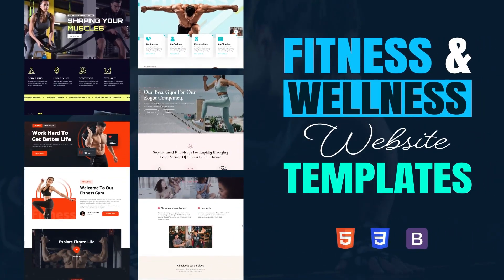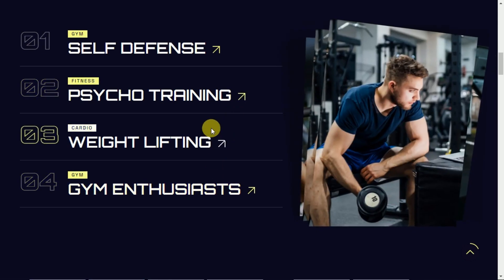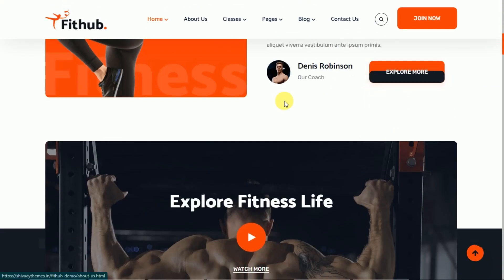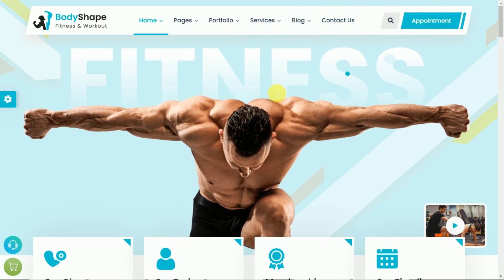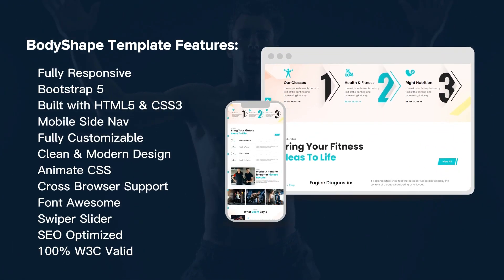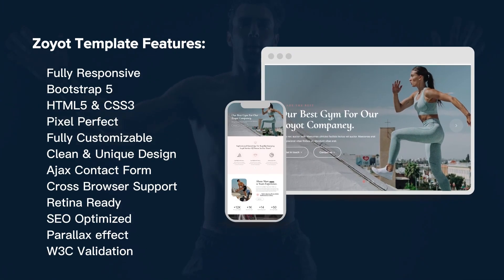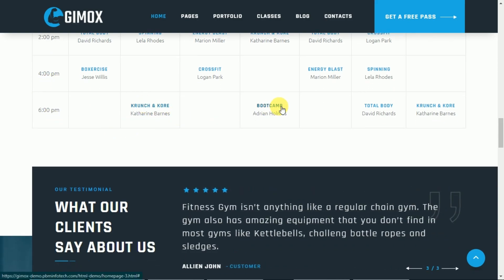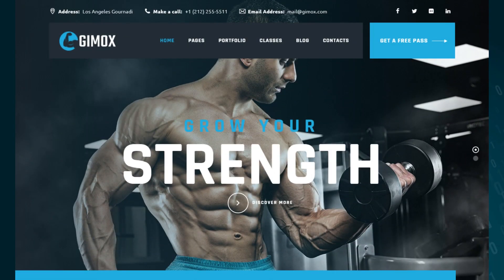Fitness & Wellness Website Templates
Ready to give your fitness or wellness business an edge in the digital space? In this video, we're showcasing five exceptional Fitness & Wellness Website Templates that will revolutionize your online presence. From sleek designs to seamless functionality, these templates are tailor-made for success.

1. Gyim - Gym & Fitness HTML Template
First up, we have Gyim - Gym & Fitness HTML Template. With its sleek and modern layout, Gyim is sure to catch the eye of potential customers.
Its easy-to-use navigation and stunning portfolio allow you to showcase your gym's unique features and offerings in an engaging and memorable way. Whether you're a gym center, fitness trainer, or personal coach, Gyim is perfect for you.

Gyim Template Features:
✅︎ 100% Fully Responsive
✅︎ HTML5 & CSS3
✅︎ Bootstrap 5
✅︎ Retina ready
✅︎ Fully Customizable
✅︎ Clean & Modern Design
✅︎ Cross Browser Support
✅︎ High Speed performance
✅︎ SEO Optimized
✅︎ W3C Validation

2. Fithub - Gym & Fitness HTML Template
Next, we have Fithub - Gym & Fitness HTML Template. This template is specifically designed for fitness and gym websites. You'll feel a sense of uniqueness with its vibrant and colorful design, making it ideal for new gym ventures. Fithub includes all the essential features you need, from class schedules to trainer profiles and pricing options.

Fithub Template Features:
✅︎ Fully Responsive
✅︎ Bootstrap 5
✅︎ Built with HTML5 & CSS3
✅︎ Fully Customizable
✅︎ Clean & Modern Design
✅︎ Wow Animations
✅︎ Cross Browser Support
✅︎ Sticky Header
✅︎ Retina Ready
✅︎ SEO Optimized
✅︎ 100% W3C Valid

3. BodyShpae - Fitness & Gym HTML Template
Moving on, we have BodyShape - Fitness & Gym HTML Template. This versatile template is perfect for fitness enthusiasts, workout centers, and gym websites. BodyShape offers a range of pre-designed sections and components perfect for fitness-related content. Whether you want to showcase your workout programs, trainers' profiles, class schedules, appointment options, team section, testimonials, or pricing options, BodyShape has you covered.

BodyShape Template Features:
✅︎ Fully Responsive
✅︎ Bootstrap 5
✅︎ Mobile Side Nav
✅︎ Fully Customizable
✅︎ Clean & Modern Design
✅︎ Animate CSS
✅︎ Cross Browser Support
✅︎ Font Awesome
✅︎ Swiper Slider
✅︎ SEO Optimized
✅︎ 100% W3C Valid

4. Zoyot - Fitness HTML Template
Now let's take a look at Zoyot - Fitness HTML Template is your answer. Tailored specifically for fitness-related websites, Zoyot offers a variety of pre-designed pages and sections to cater to your needs. From the homepage to classes, trainers to services, pricing to testimonials, Zoyot has everything you need to create an impressive online presence.

Zoyot Template Features:
✅︎ Fully Responsive
✅︎ Bootstrap 5
✅︎ HTML5 & CSS3
✅︎ Pixel Perfect
✅︎ Fully Customizable
✅︎ Clean & Unique Design
✅︎ Ajax Contact Form
✅︎ Cross Browser Support
✅︎ Retina Ready
✅︎ SEO Optimized
✅︎ Parallax effect
✅︎ W3C Validation

5. Gimox - Fitness HTML Template
Our final template, Gimox - Fitness HTML Template. Designed for fitness and gym websites using Bootstrap 5, Gimox offers a wide range of customizable features. It allows you to showcase your services, trainers, and facilities with stunning visual elements. Whether you're a fitness center, gym, or personal trainer, Gimox provides the tools to create a professional and dynamic online presence that captivates your audience.

Gimox Template Features:
✅︎ Bootstrap 5
✅︎ HTML5 & CSS3
✅︎ Fully Responsive
✅︎ Pixel Perfect
✅︎ Fully Customizable
✅︎ Clean & Unique Design
✅︎ CSS3 animations
✅︎ Cross Browser Support
✅︎ Retina Ready
✅︎ SEO Optimized
✅︎ W3C Validation

That concludes our exploration of the world of Fitness & Wellness Website Templates. We hope you're feeling inspired to take your fitness business to new heights with a stunning website. Remember, your online presence can make a significant impact on your success. Stay dedicated, stay fit, and thrive in the digital realm!